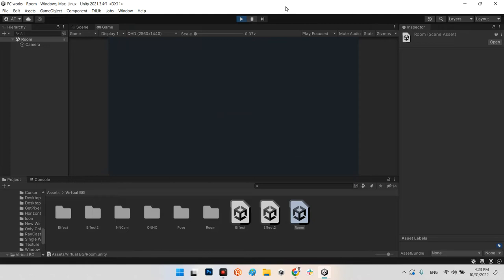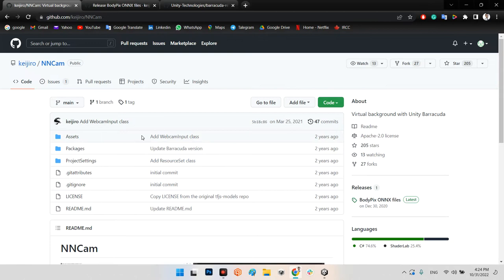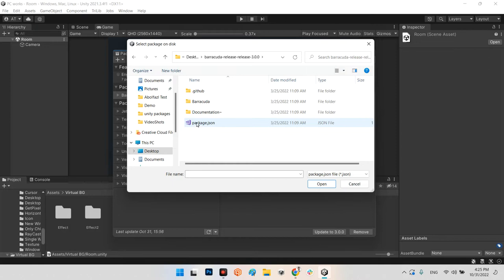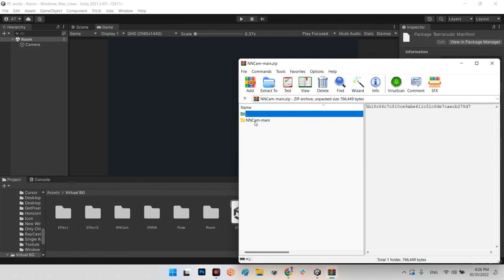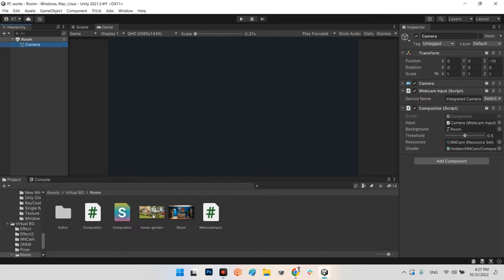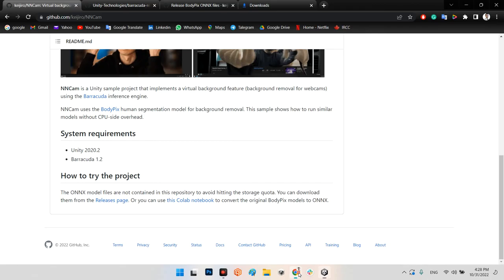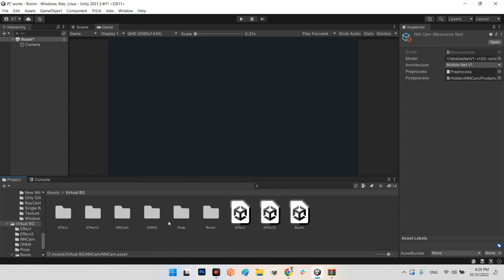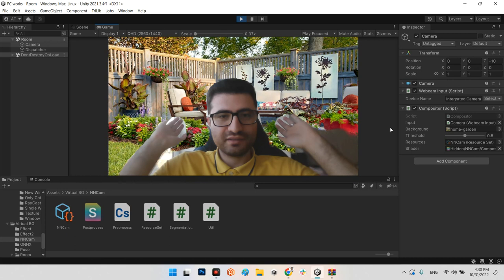Virtual Background for webcam in Unity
Using this technology, we can remove the background of the webcam in Unity and put any desired image as a virtual background.